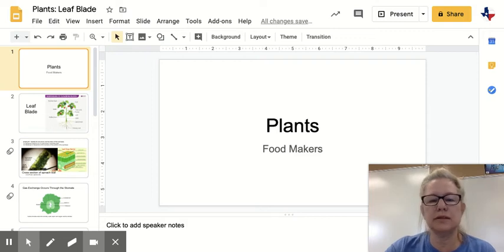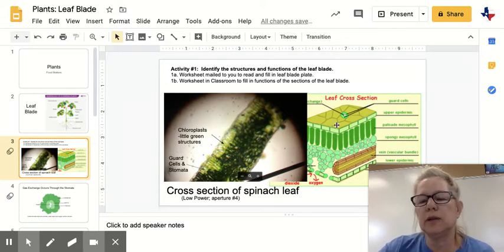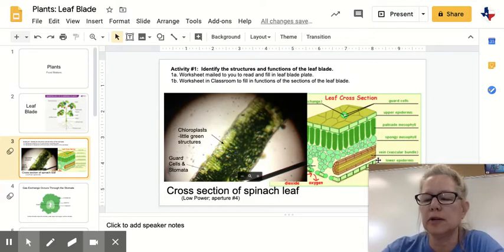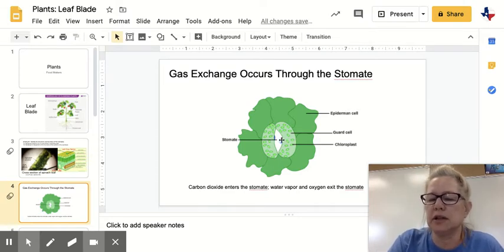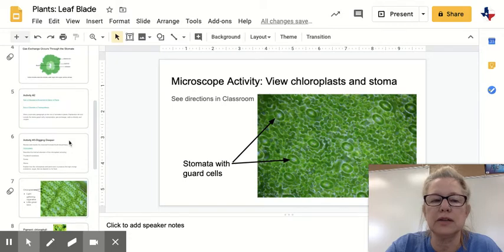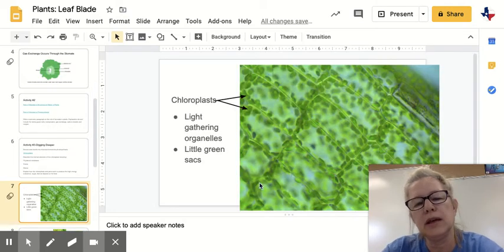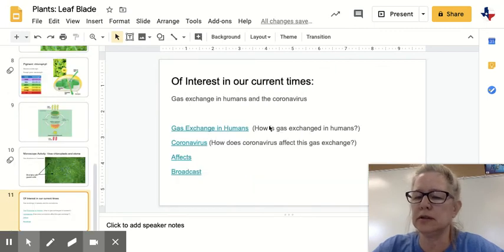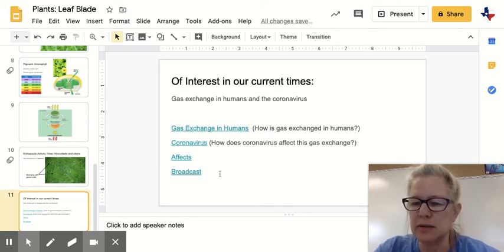Plants: Leaf Blade - Google Slides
Overview of May 4-8, 2020 activities for Biology